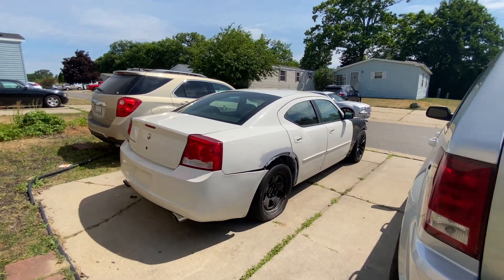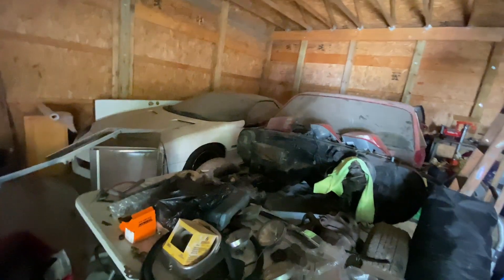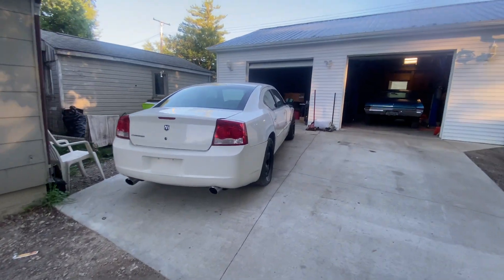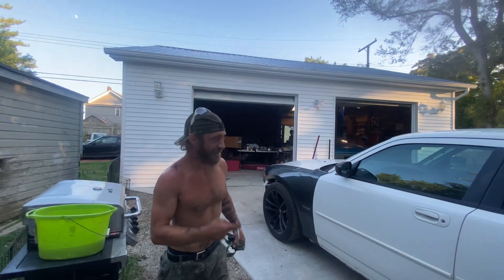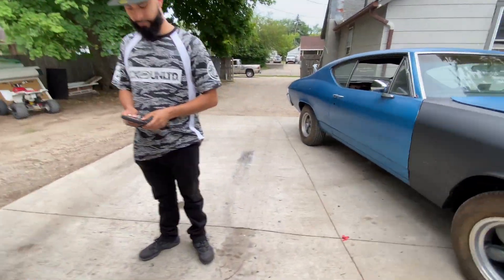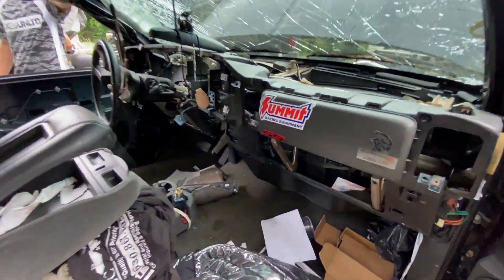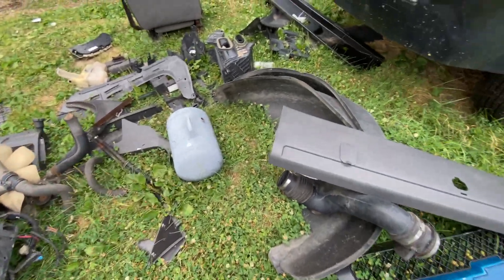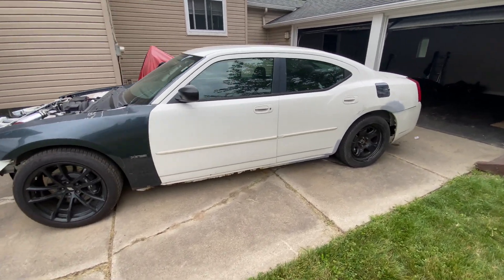BODYWORK ON MY 392 SCATPACK SWAP DODGE CHARGER IS COMPLETE !!!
in this video I get the bodywork done on the 392 swap charger